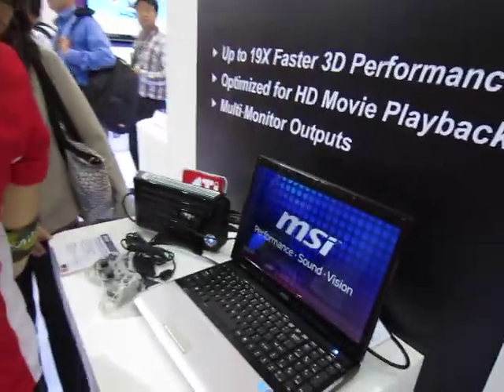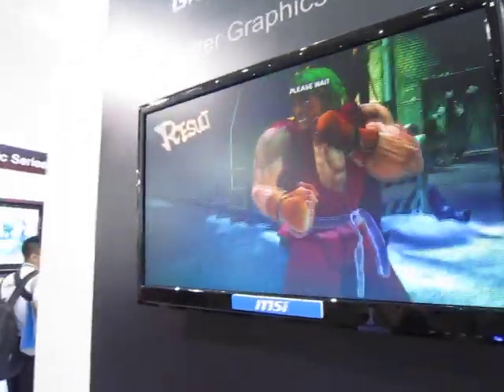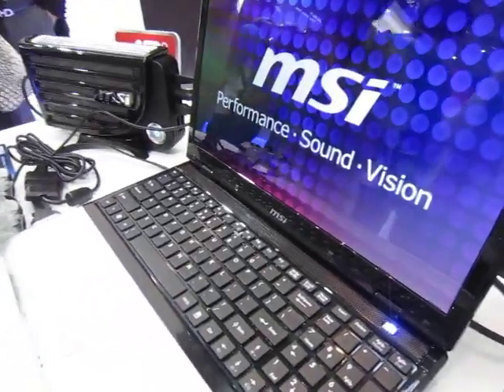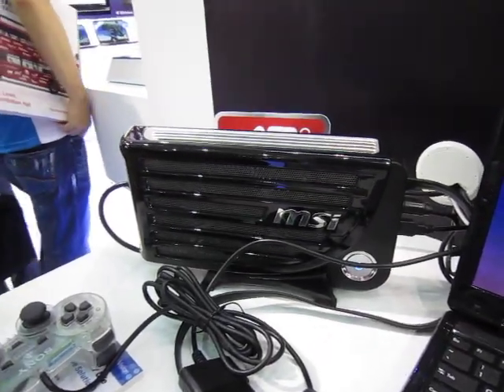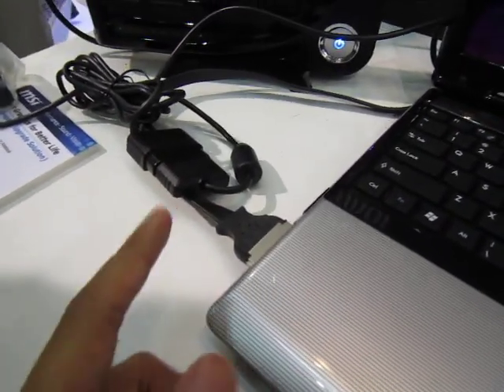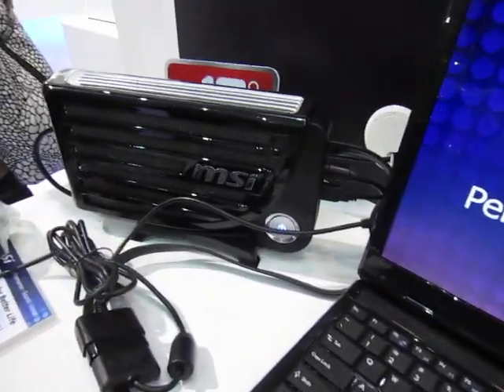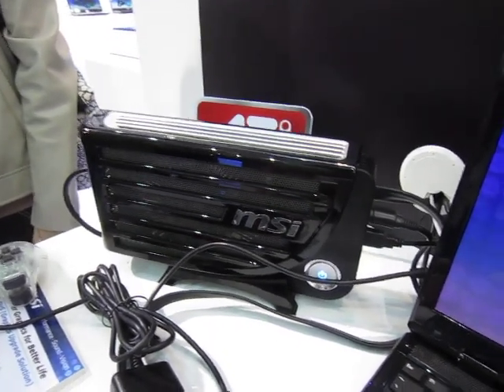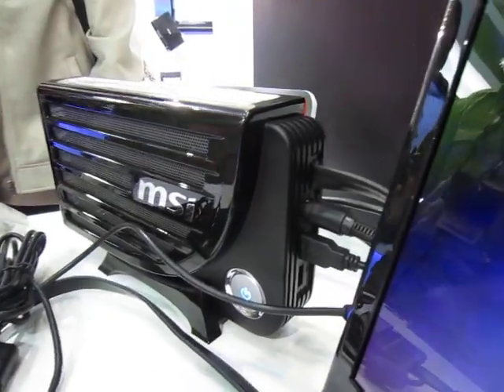HG - Computex 2010 - MSI - GUS - An External GPU for notebooks with only a crappy IGP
The GUS - Graphic Upgrade System, and this time you have the option of changing the GPU to your own liking, so long as it can run on the 90W spec. The external GPU casing connects to a notebook via ExpressCard/34 and the unit without the graphics card is said to be available for US $110 to $120. Pretty good deal if you ask us.